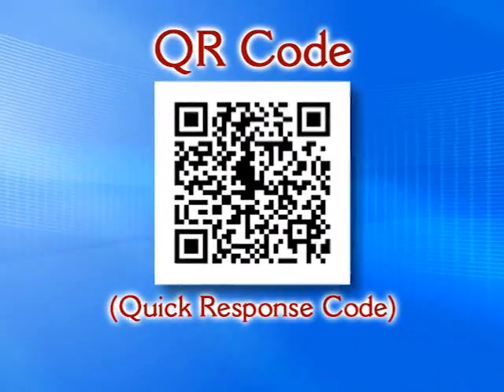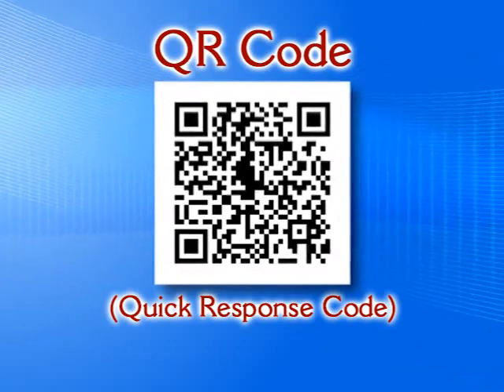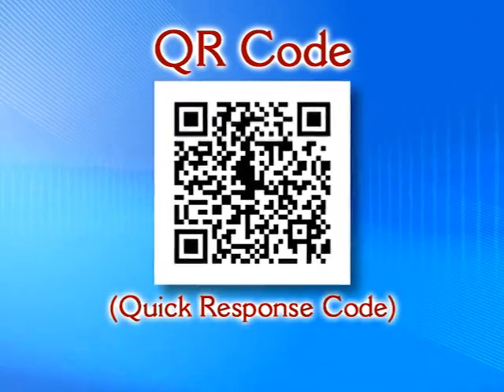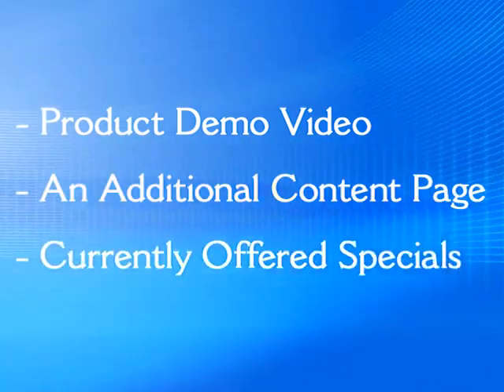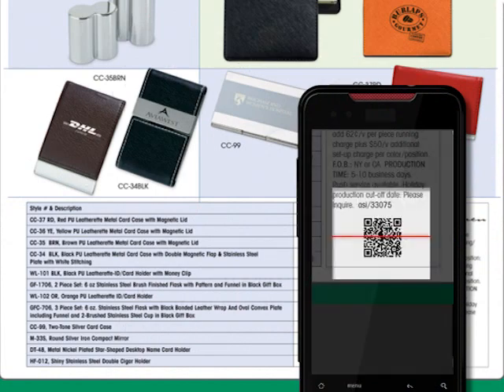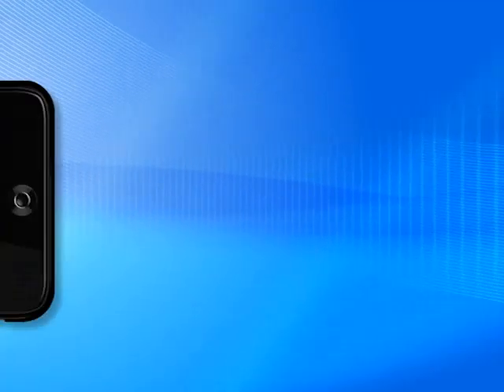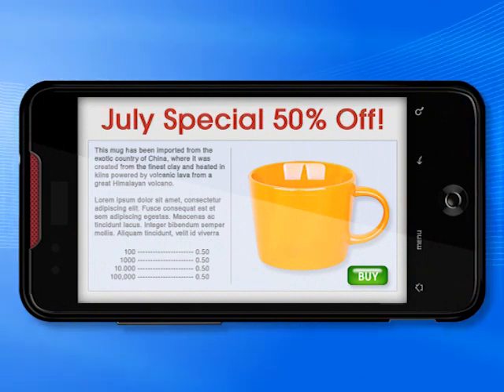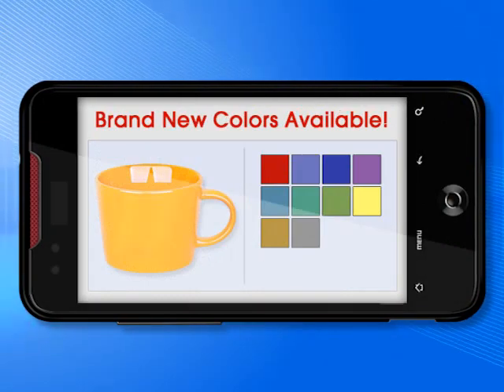Professional Buyer's Guide Quick Response Barcode